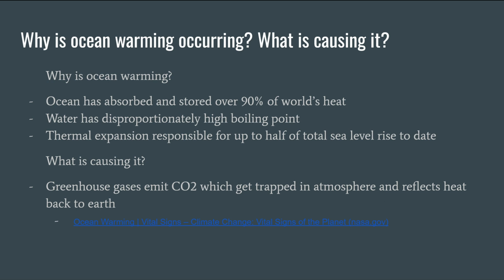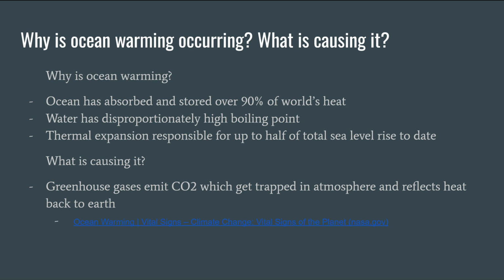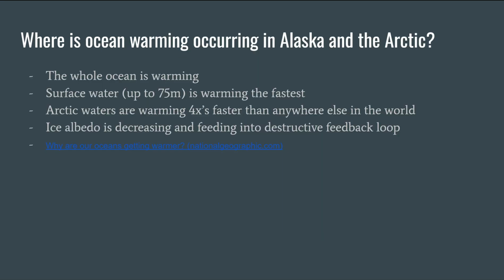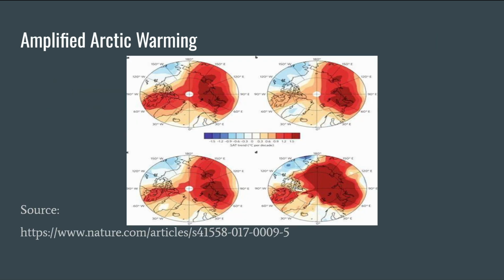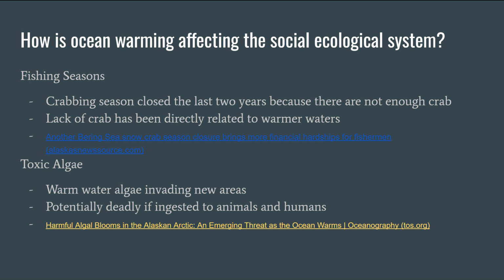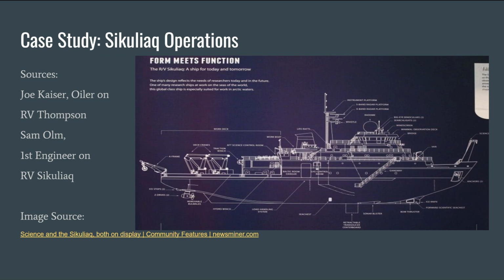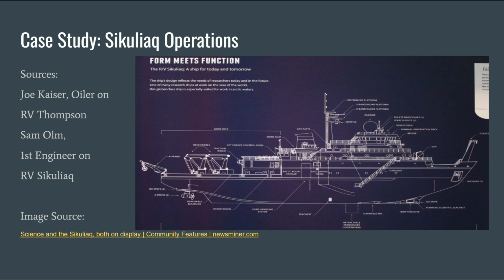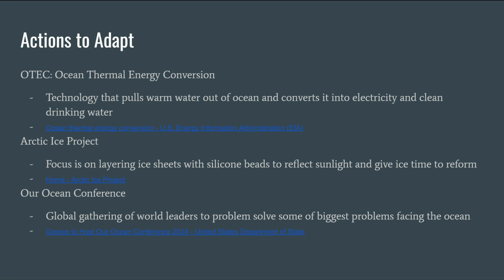Recorded Ocean Temp Presentation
Warming Surface Sea Temperatures in Alaska and the Arctic with case study of RV Sikuliaq